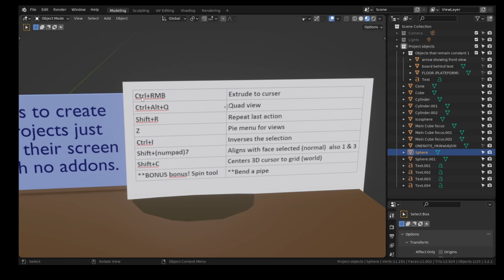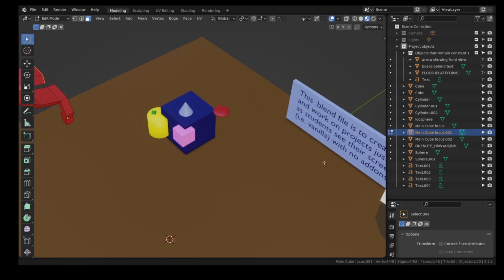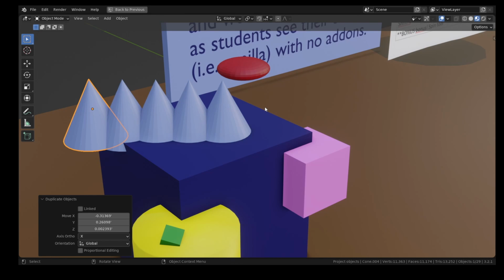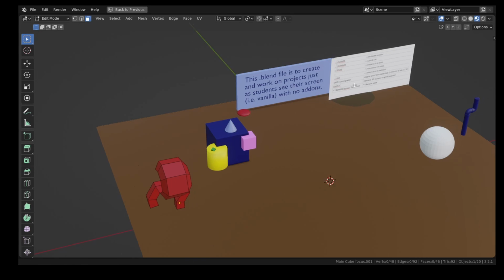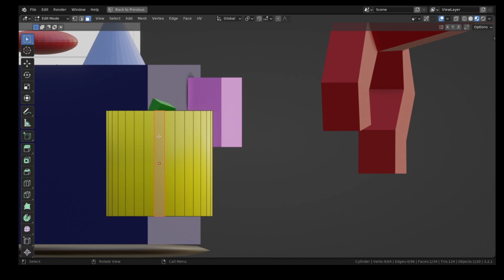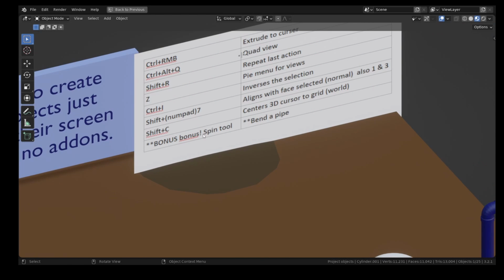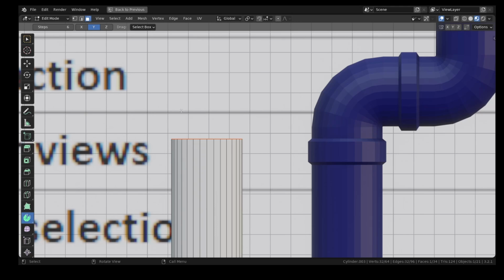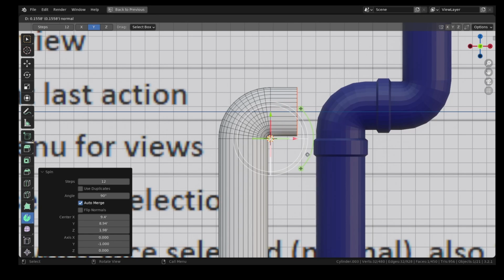Blender Bite #6 Extra Tips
These tips were not covered in Class. Since we are winding down our series, I thought I'd pass them on through this Blender Bite.